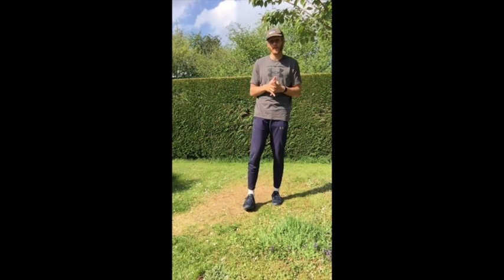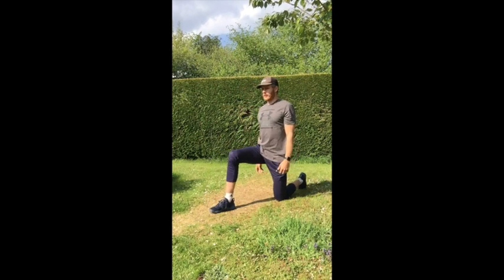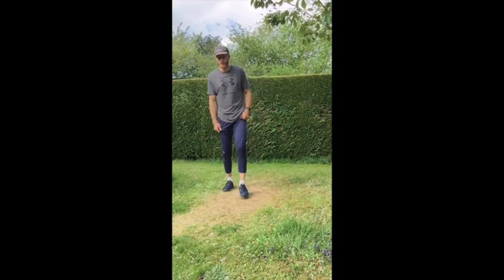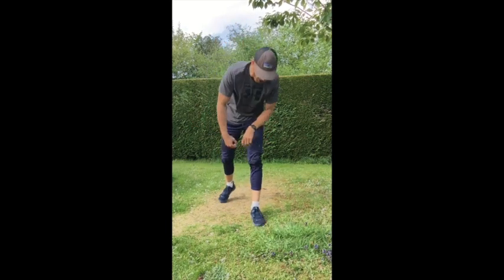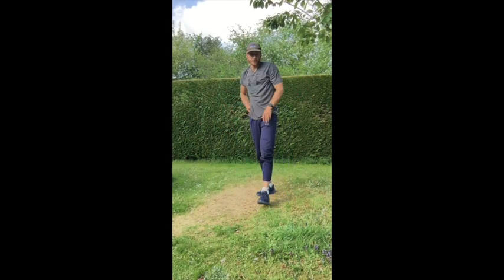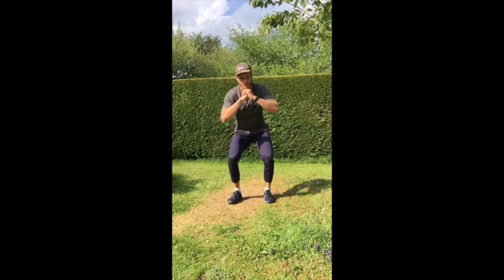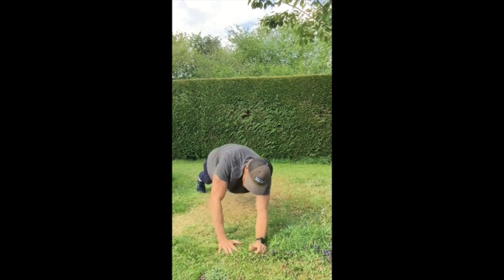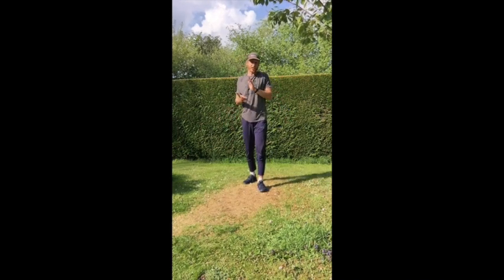School Workout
Warm up

3 Rounds
30 secs on
30 secs off
1 mins rest inbetween rounds

Jack, Be Fit and Beyond